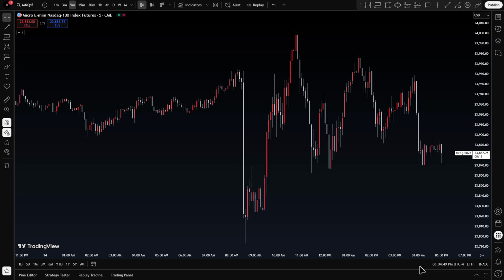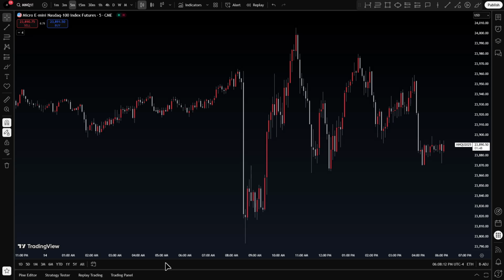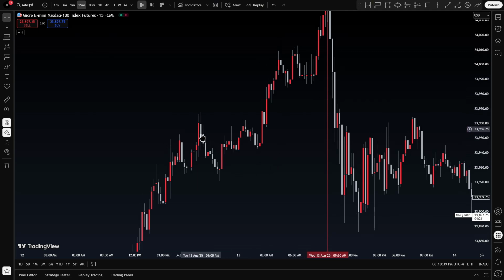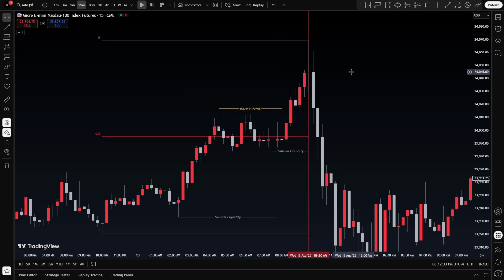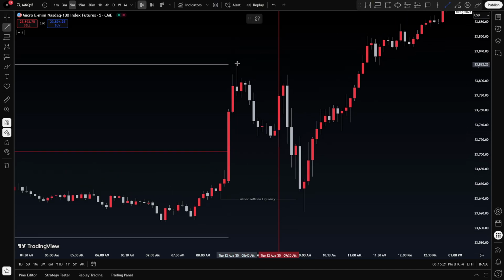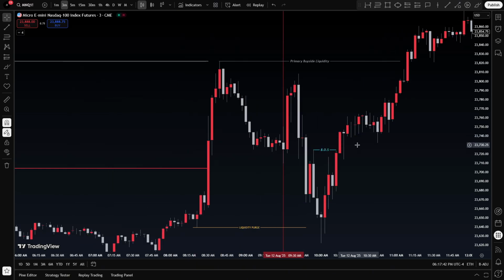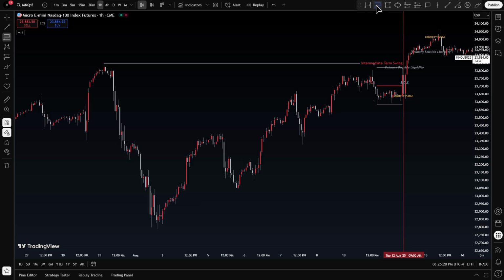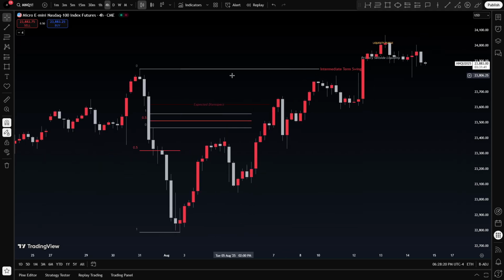ICT - Primary & Minor Liquidity🔹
Welcome or Welcome back if learned from me once before . In this lesson, I JJTrades will be teaching you Primary & Minor Liquidity. We value your learning as a disciple and will help you in every way possible. ⚔️